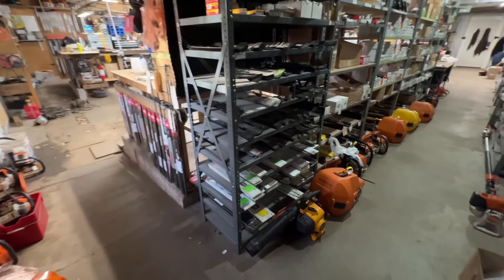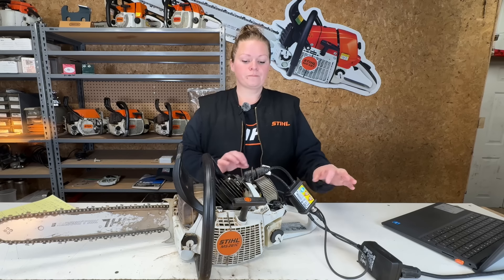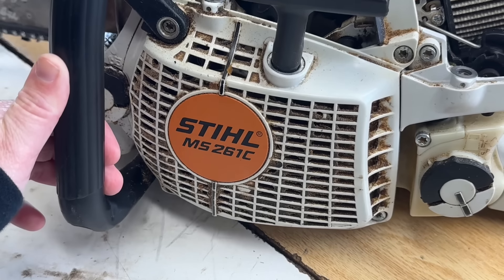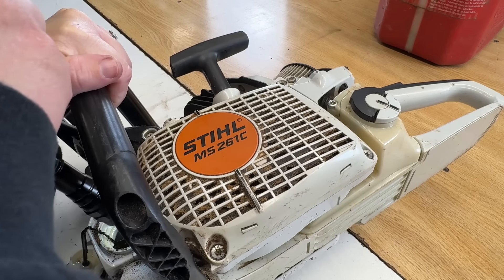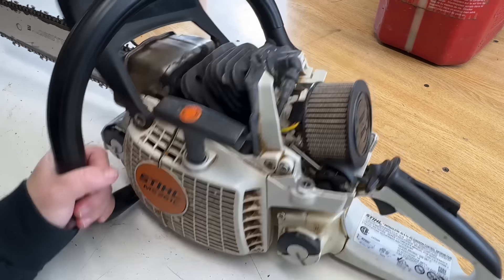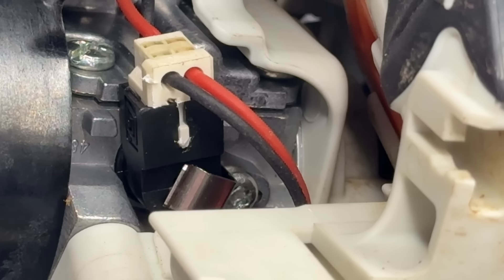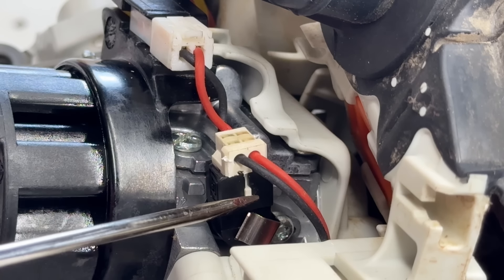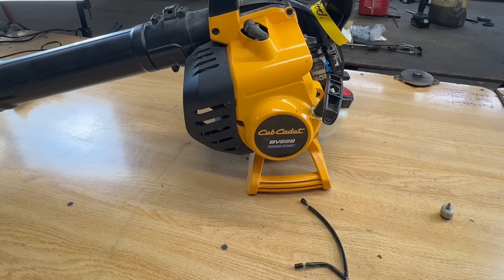Stihl MS 261 Mtronic Chainsaw -- HARD TO START! -- WHY Won't It Re-Start?!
This Stihl MS261 Chainsaw was dropped off at my shop for repair.

The MS261 is a 50CC Professional grade, Mtronic chainsaw that is made in Germany.

The MS261 replaced the MS 260.   The MS 260 replaced the famous Stihl 026!

The customer has asked for a service and a new bar and chain.

Let's jump into this saw and see what this "service" is going to look like!

If you enjoy chainsaw repair content - you have come to the right channel!

Grab yourself a coffee and a comfy chair, sit back and enjoy all I have to offer!